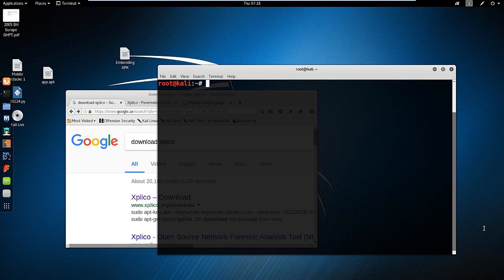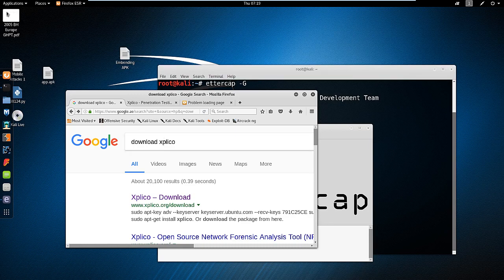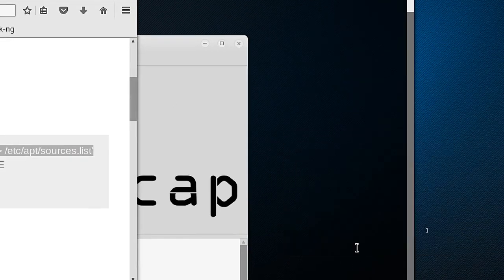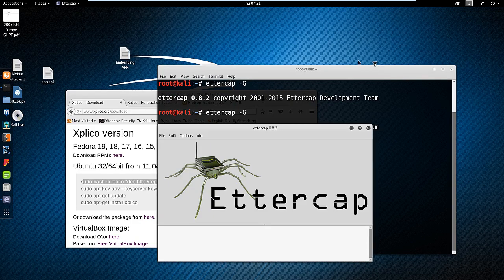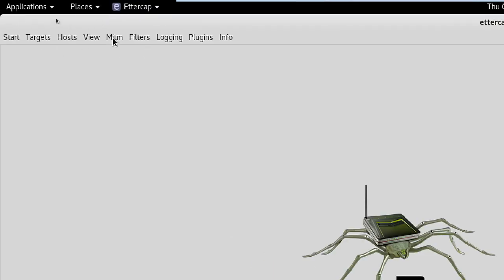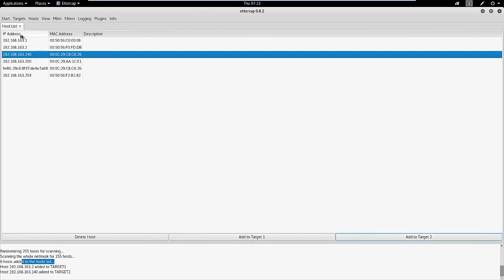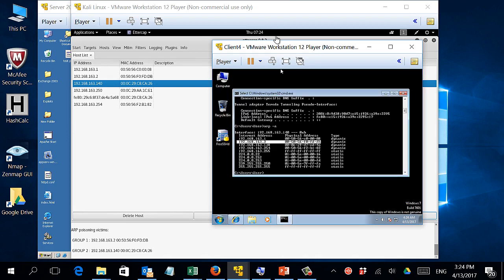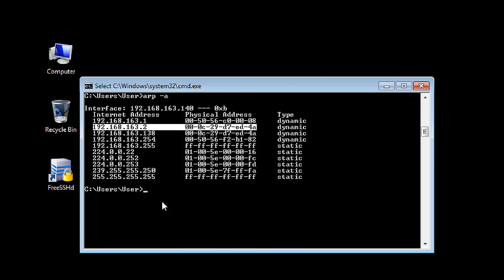MITM attack using ettercap - StackSkills